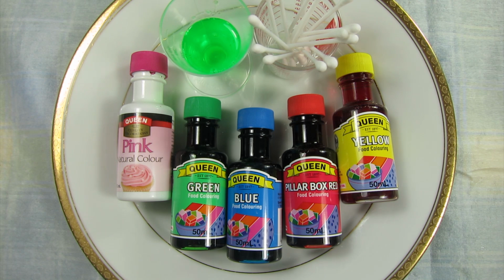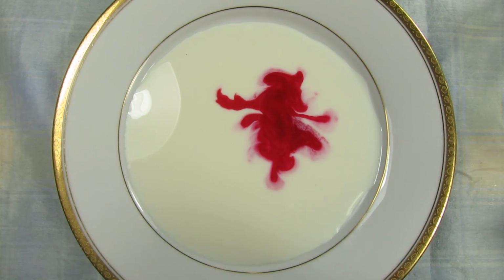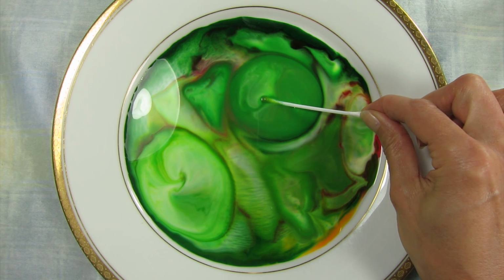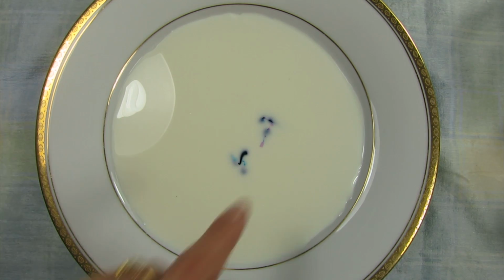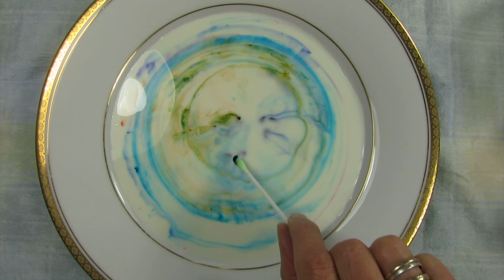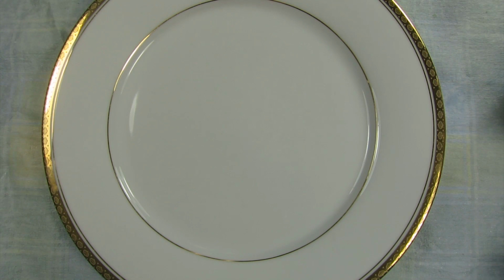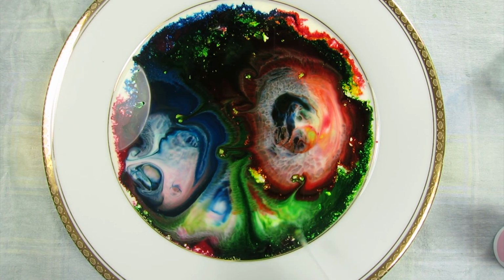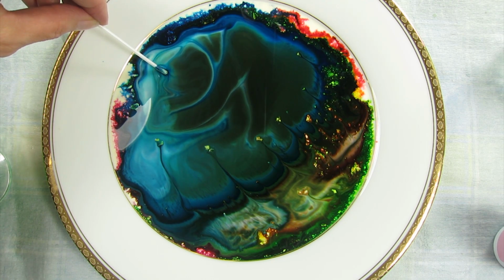ASMR: Magic Milk Color Experiment - Softly Spoken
This is just a bit of a science experiment to create some awesome color effects using milk, food coloring and dishwashing liquid. It's done with a softly spoken voice.

LISTEN to ASMR HQ on Spotify, iTunes Music, iTunes, GooglePlay, Amazon and more. Just search for ASMR HQ in any online music store.